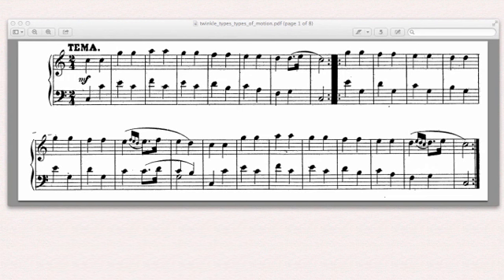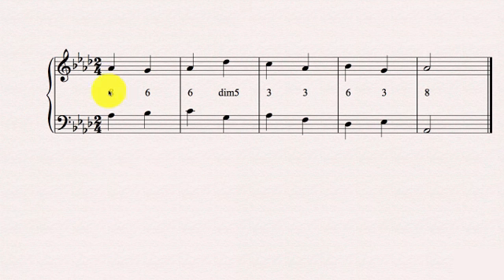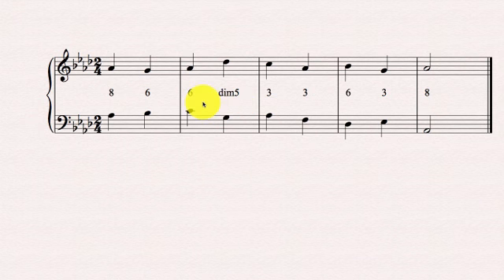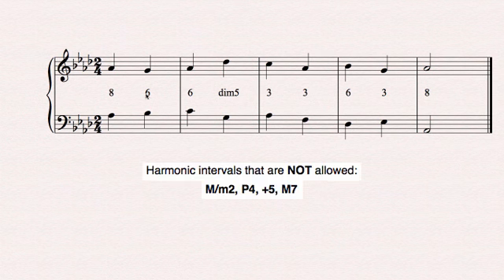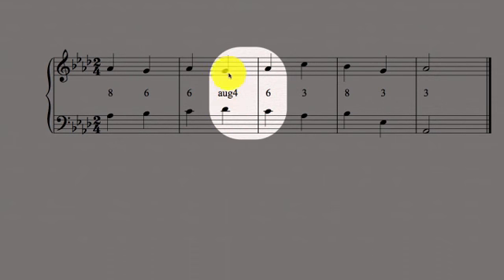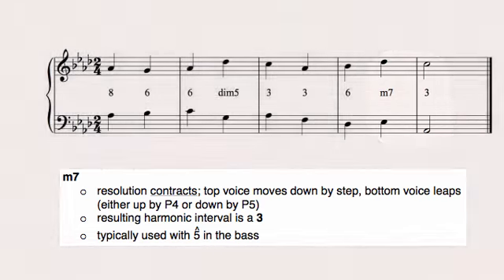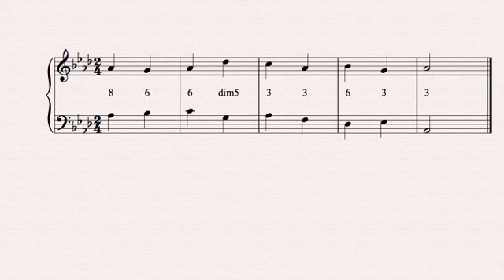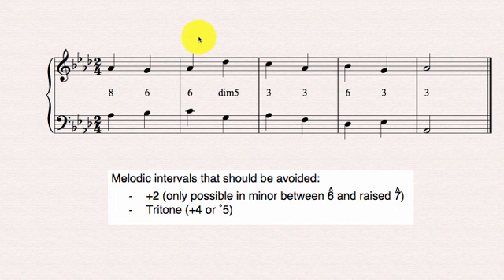Introduction to Counterpoint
A brief introduction to Counterpoint.